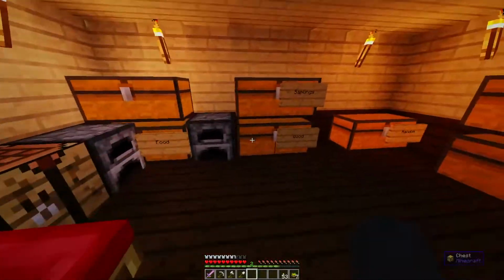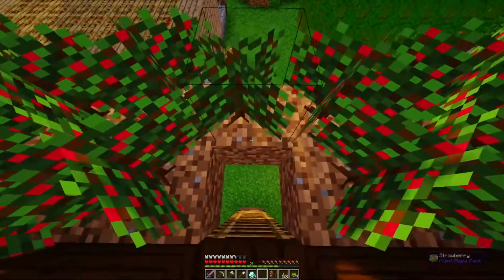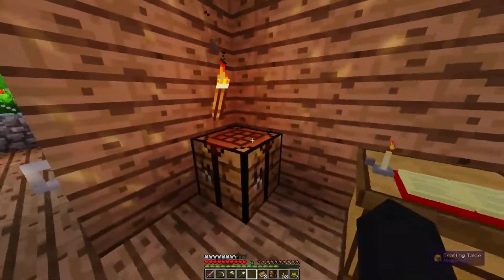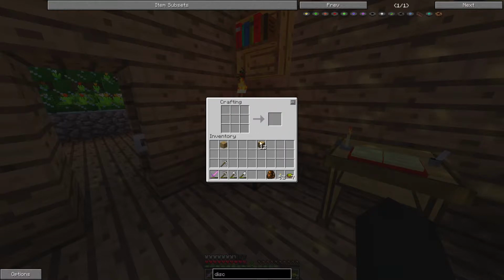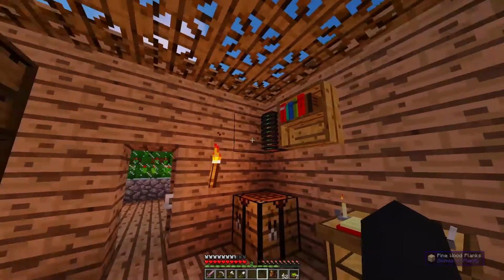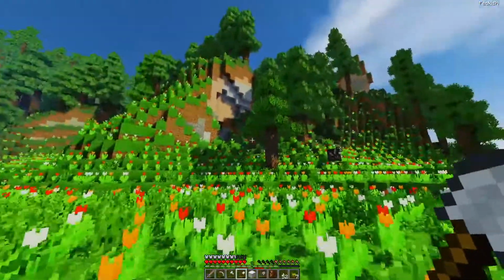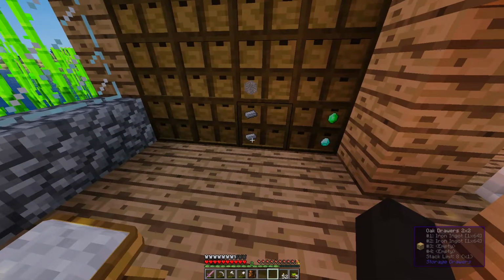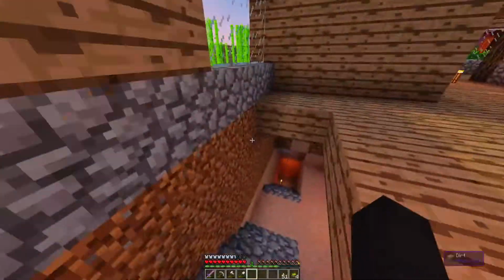Life In The Woods #047 - The Office - Minecraft Let's Play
stay hydrated.